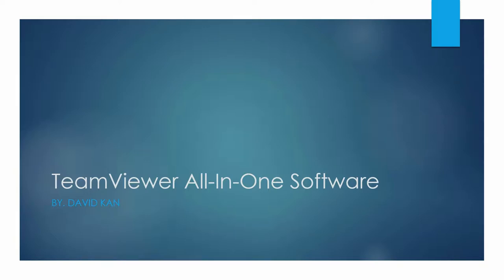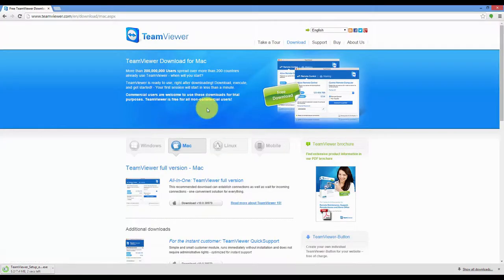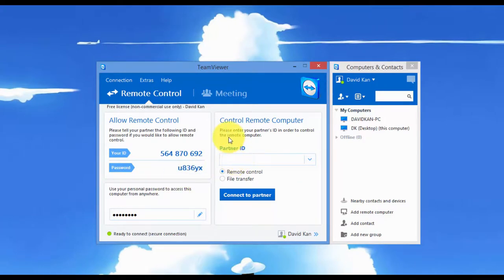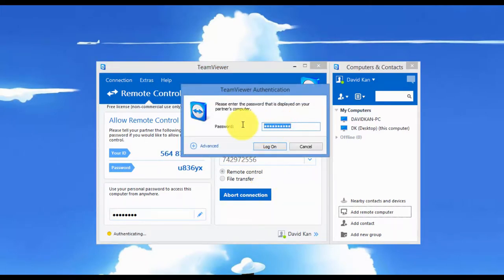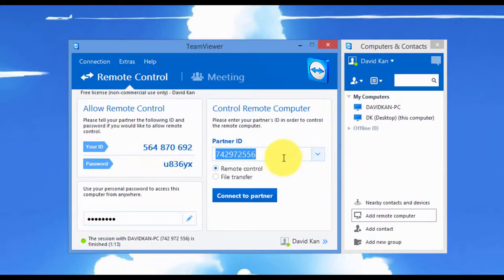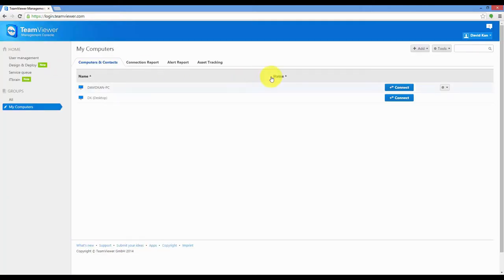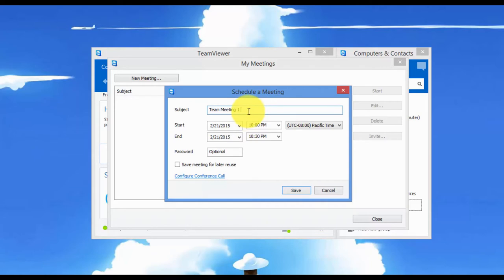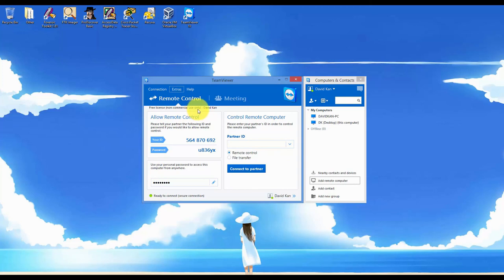Module 10: TeamViewer All-In-One Software for Remote Control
TeamViewer is for remote control on any computer or Mac over the internet

TeamViewer is free for non-commercial users

Remote control, desktop sharing, online meetings, web conferencing and file transfer between computers

Online teamwork: collaborate online on documents in real-time

Security: RSA private/public key exchange (2048-bit) and AES (256-bit) session encryption

Available on Windows, Mac OS X, Linux, IOS, Android, Windows RT, Windows Phone 8, and BlackBerry OS

References:

TeamViewer – Access your computer remotely and share your desktop with friends – it's free! (n.d.). Retrieved February 22, 2015,